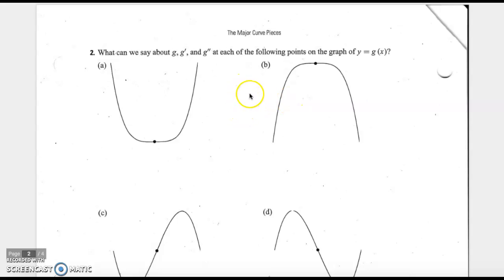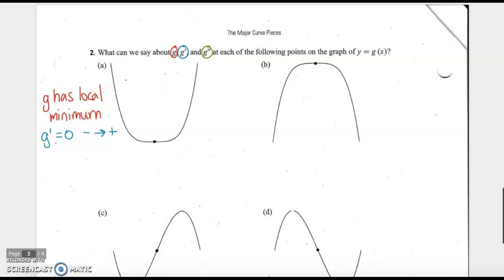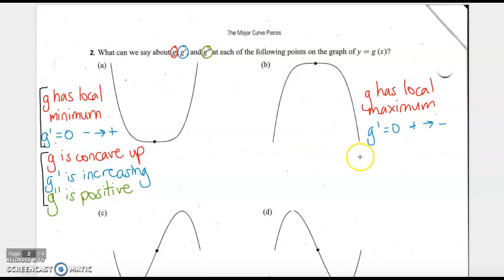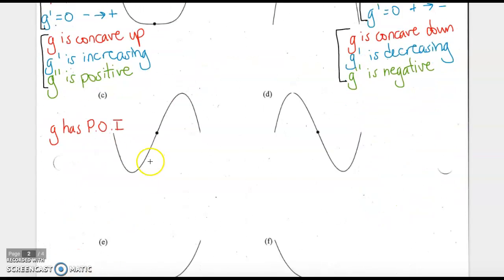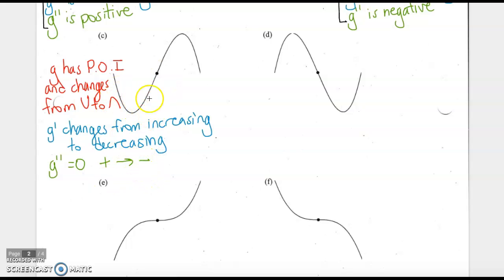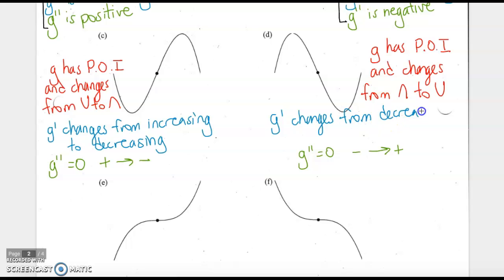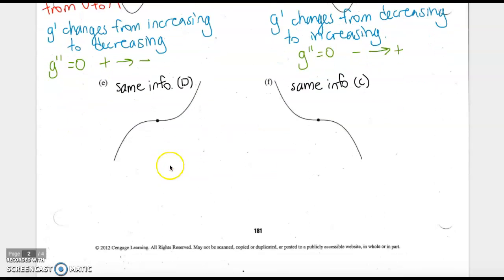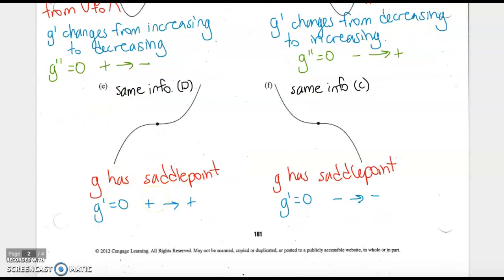5.9 The Major Curve Pieces (Part Two)